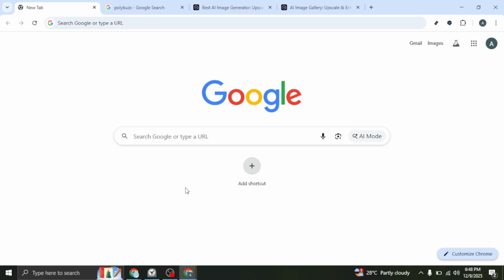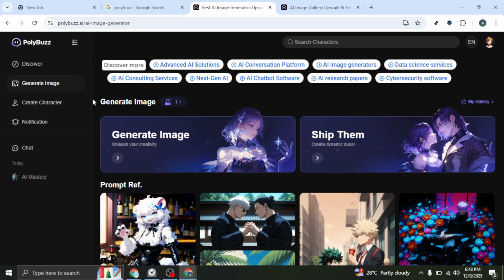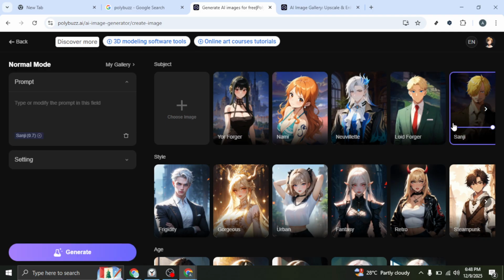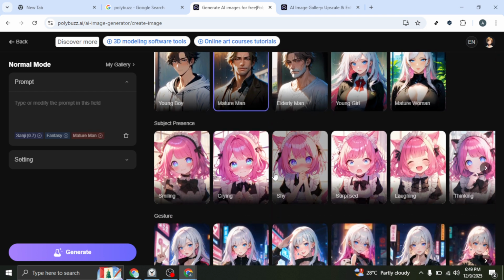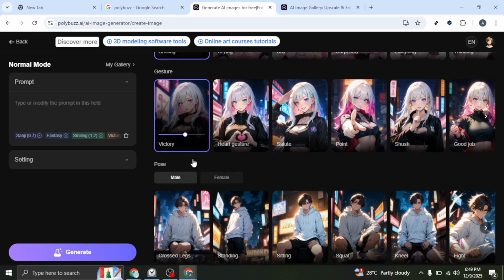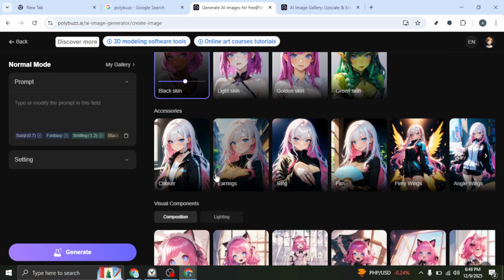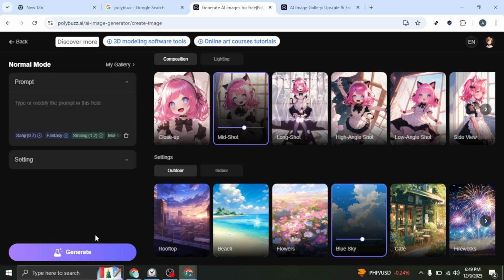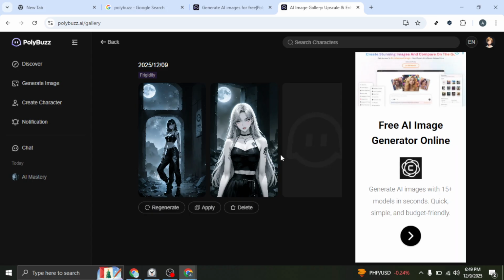How To Get Pictures On PolyBuzz AI (Easy Guide)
In this video we discuss download images, save pictures, PolyBuzz gallery, get photos, PolyBuzz AI, media features, save character art, image tutorial, PolyBuzz guide, picture settings, download media, app assets